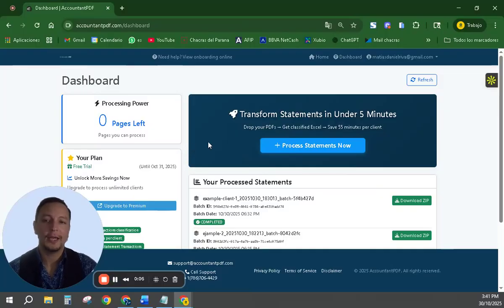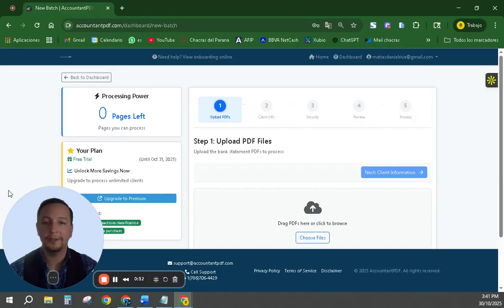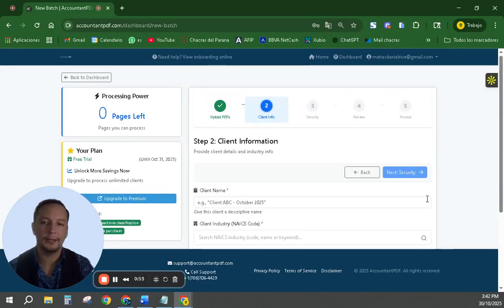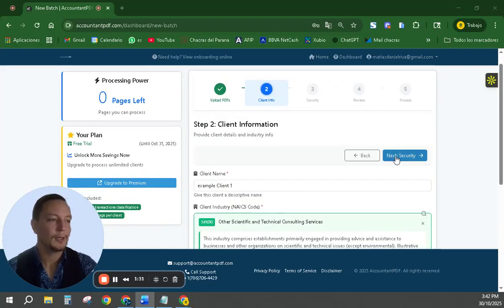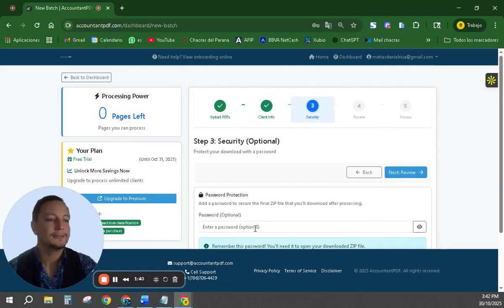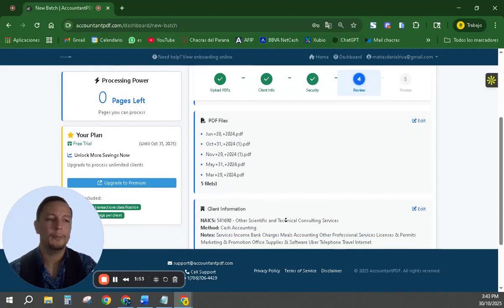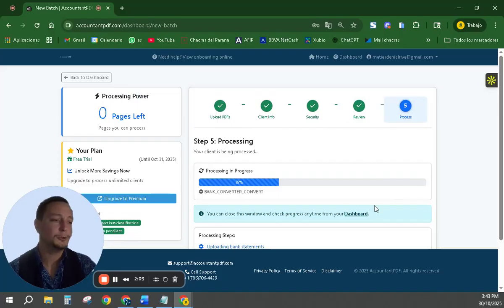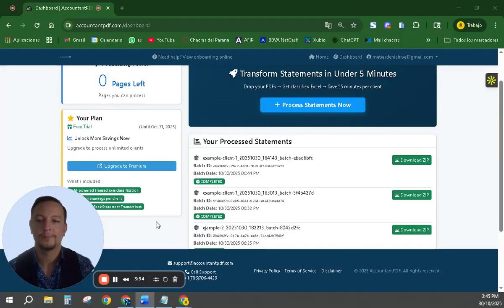🚀Accountant PDF - Onboarding Session - Transform Your Tax Season in Under 1 minute!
See how EASY it is to process 12+ bank statements in just minutes! This is an absolute game-changer for CPAs and accountants.

✅ What you'll learn:
-Upload multiple PDFs instantly
-Add client details in 30 seconds
-Get classified Excel files
-Save 55+ minutes per client processed

⏰ From 1 hour manual work → 5 minutes automated magic
💰 Ready to save WEEKS during tax season?

🎯 Perfect for:
-CPA firms during tax season
-Bookkeepers processing multiple clients
-Accountants tired of manual data entry
-Anyone wanting to 10x their productivity

It's that simple. It's that fast. It's a total game-changer.